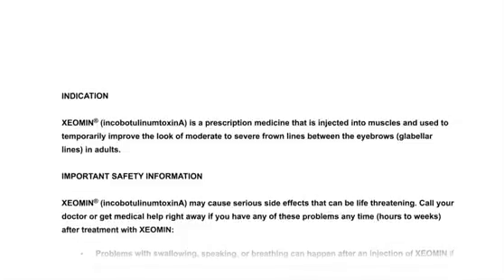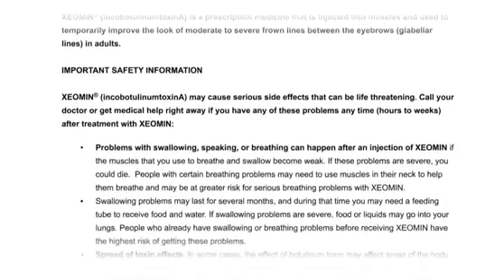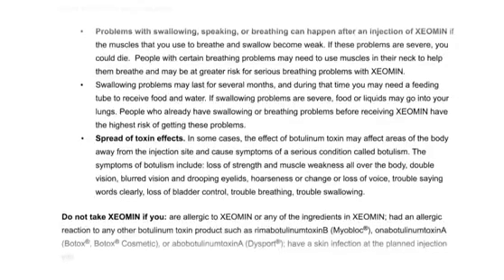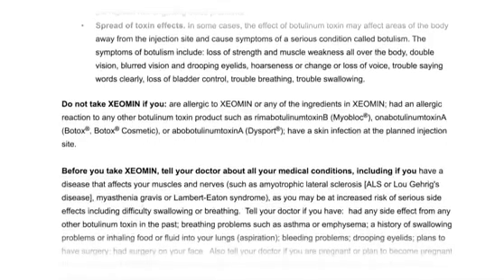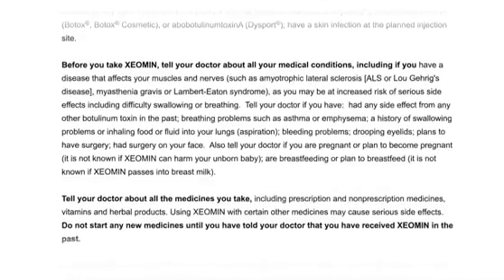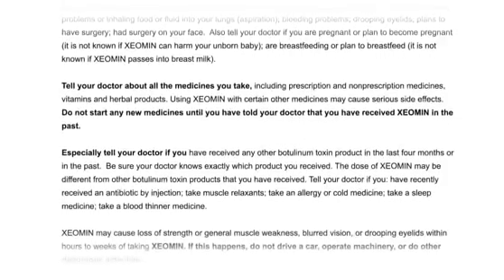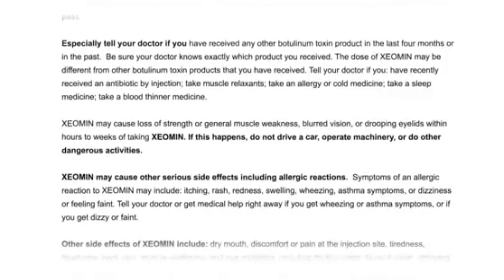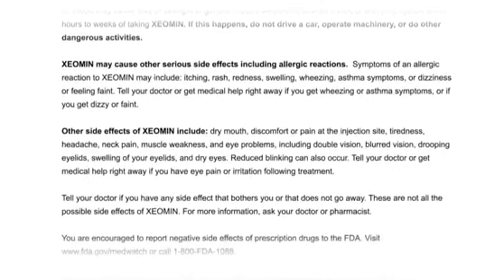Xeomin How It Works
How Xeomin works. Xeomin is similar to  Botox and Dysport